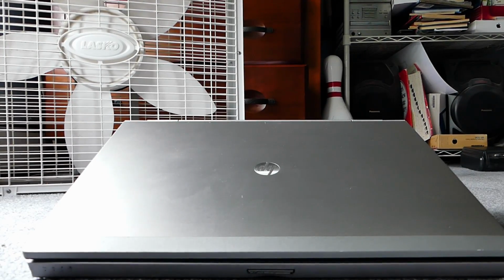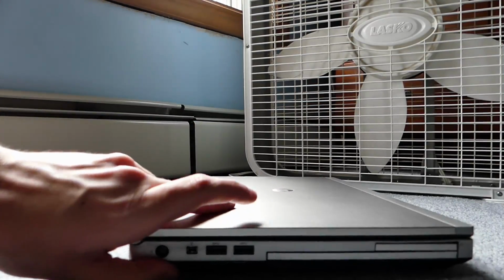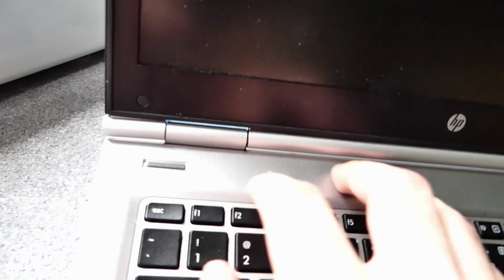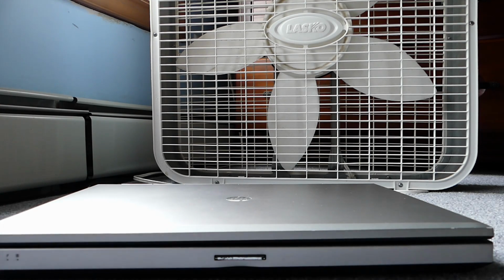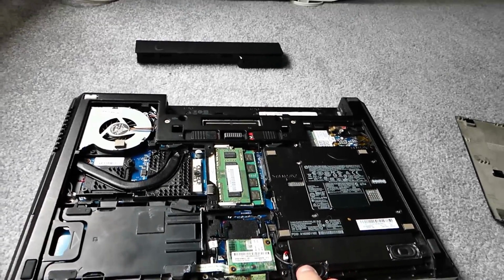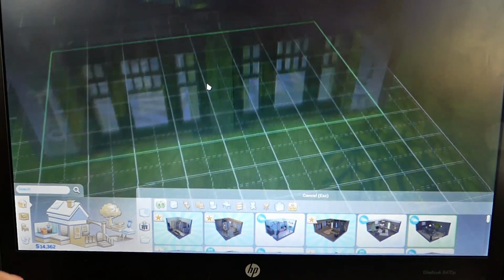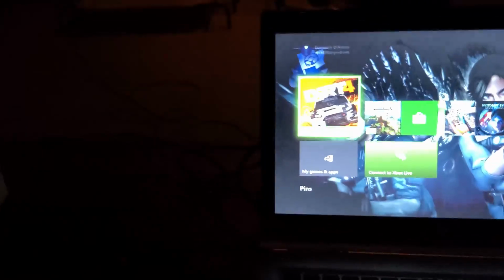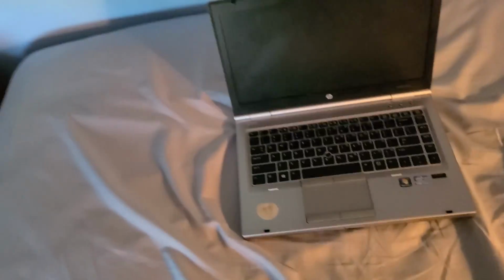Is the HP Elitebook 8470P a good laptop in 2020?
Hello everyone! it has been a while but I am back with another video and today I am giving my thoughts on the HP Elitebook 8470P I have had this laptop for over a year now and I have been using it for primary school and video calls because of the quarantine. I hope you guys like the video and if you do please like and sub if you want to see more videos!